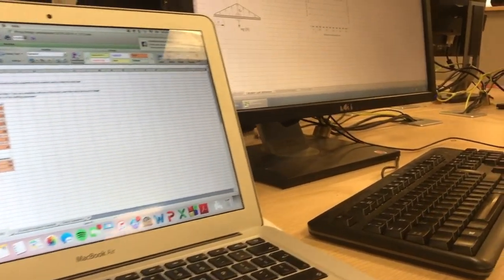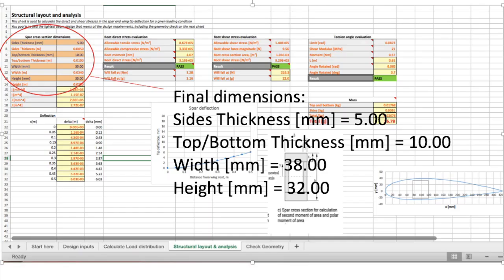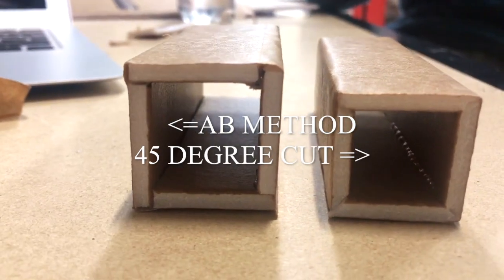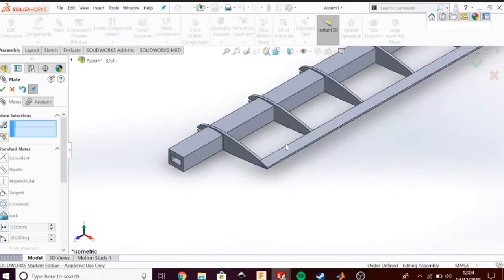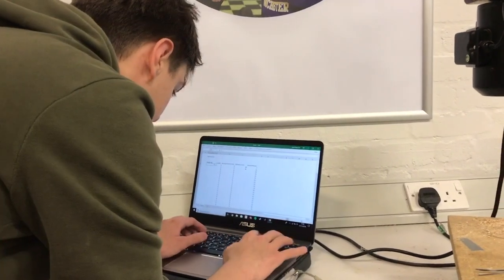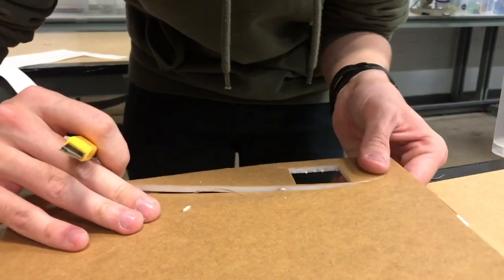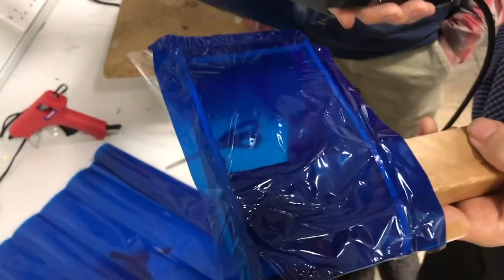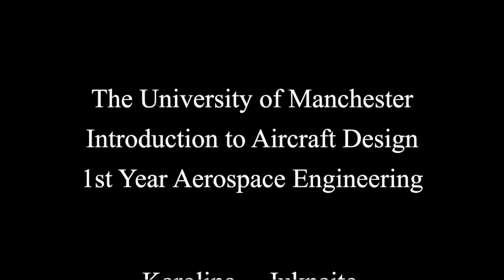Wing Design Project || UoM Aerospace Engineering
Introduction to Aircraft Design
WING DESIGN PROJECT
1st Year Aerospace Engineering
Karolina Juknaite, Karol Wijacinski, Daniel Earnshaw

The University of Manchester
2018